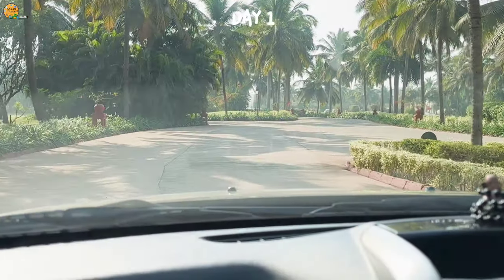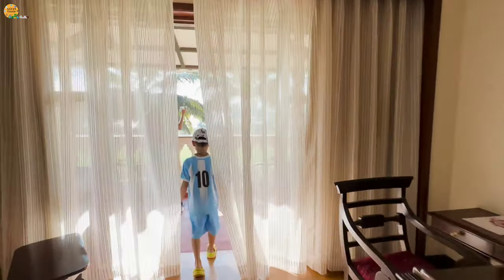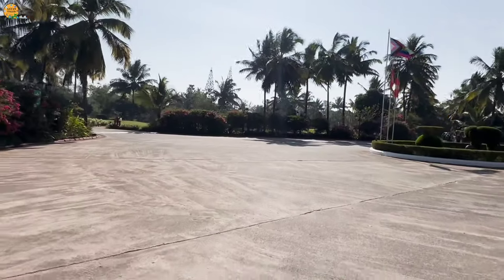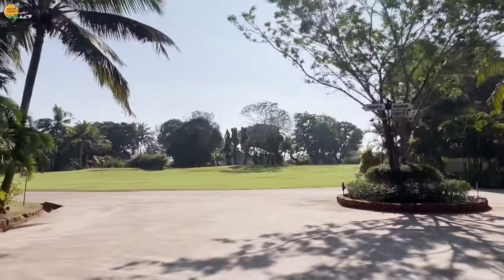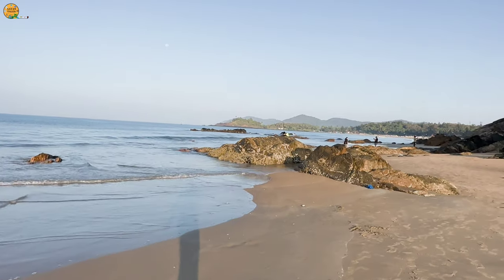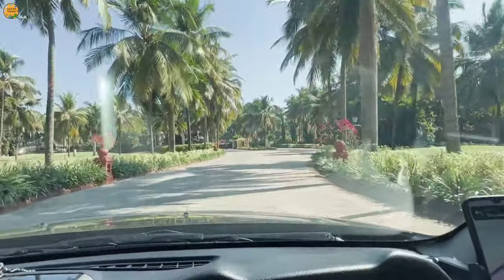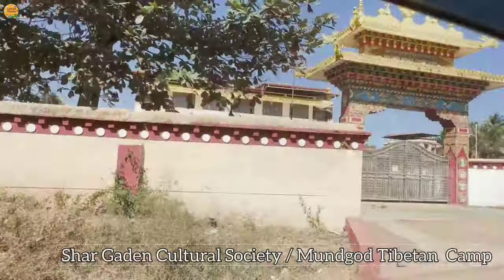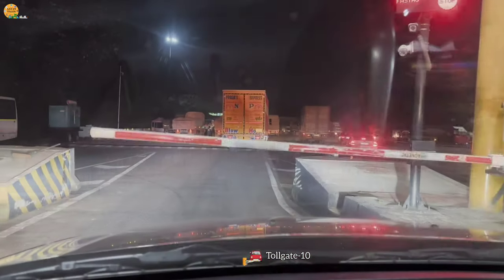The Lalit Golf & Spa Resort Goa | Best Restaurants in Goa | Road trip Ep-5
The LaLiT Golf & Spa Resort Goa is located on the Raj Baga beach in Canacona, Palolem. The Lalit Goa is besides the Talpon river and the Arabian sea. A 5 star resort in Goa, the resort has Baroque-Portuguese style architecture, a private beach including a golf course, the property is spread across 90 acres with rooms and villas. Best part is the clean private beach.

During the stay visited restaurants:
Martin's Corner which is in Betalbatim. A great place for Goan delicacy. Great ambience,  great food and great service.

The Fisherman's Wharf is at the Cavelossim, Goa in the banks of River Sal. A rustic, shack-style riverside restaurant serving Goan style seafood with great entertainment, beautiful ambience.

Beach places visited Raj Baga beach, Colva beach, Palolem beach, Patnem beach